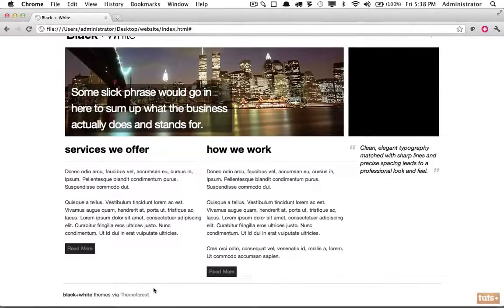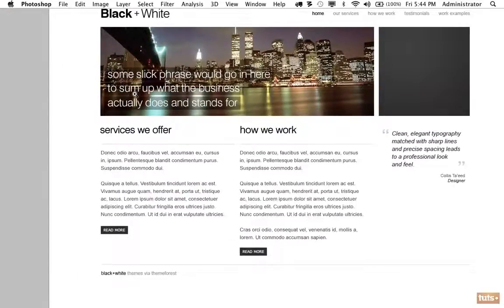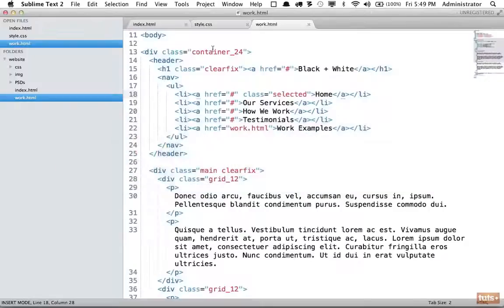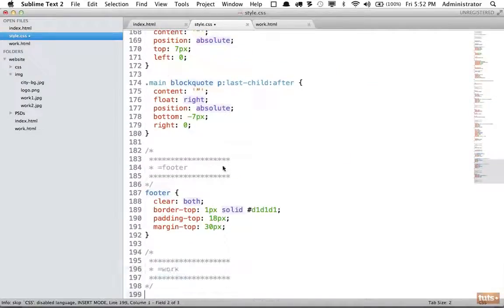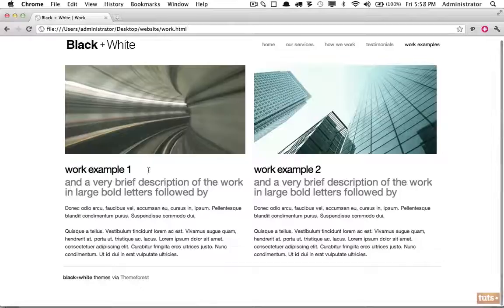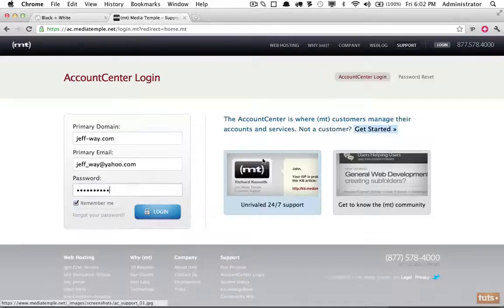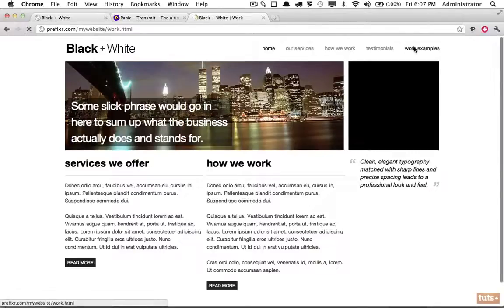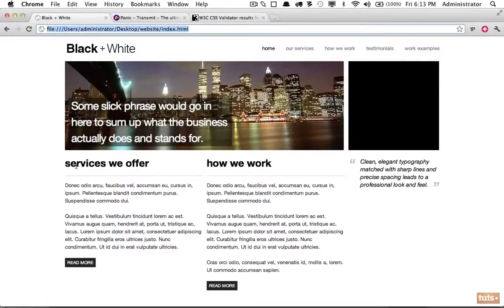Day 30 Completing the Website 30 Days to Learn HTML & CSS